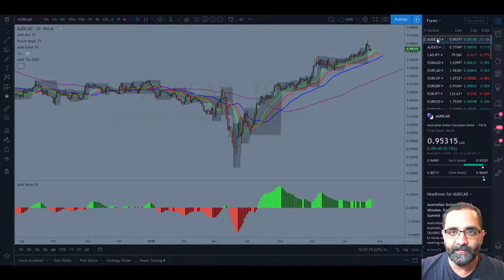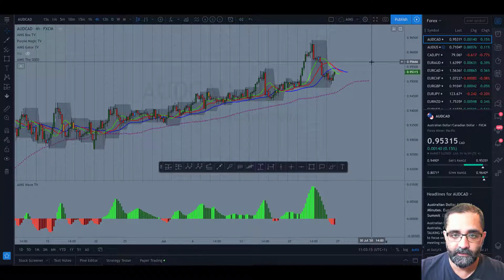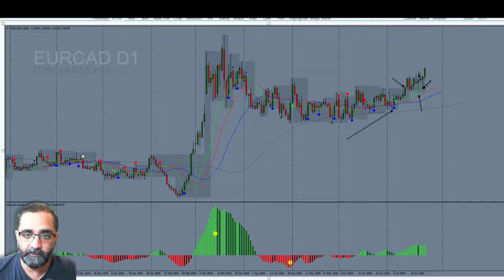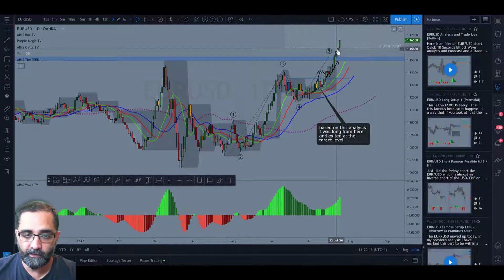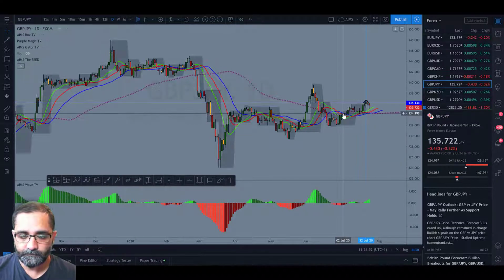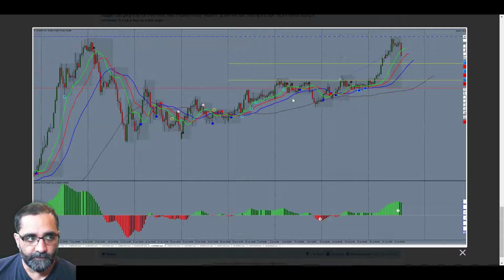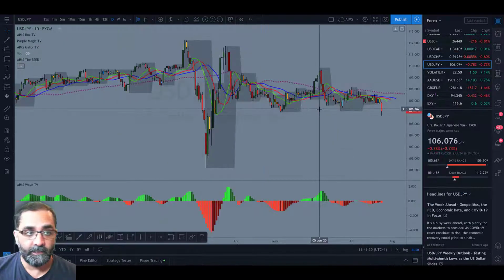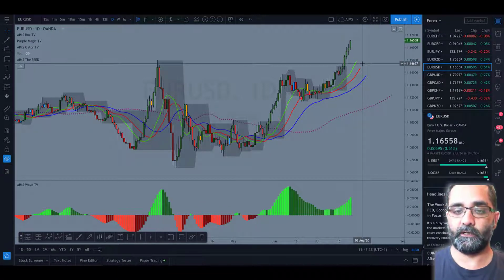FOREX Chart Analysis and Trade Ideas | Sunday 26 July 2020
Which Markets to trade this week? Which forex pairs are hot and creating trading opportunties.

👉We Trade the Following Currencies and Markets:
The Currency Majors:
1. The Euro Dollar Symbol EUR/USD Nickname The Fiber
2. Pound Dollar Symbol GBP/USD also called The Cable or sterling.
3. Australia Dollar Symbol  AUD/USD also called The Aussie Dollar or Aussie.
4. New Zealand Dollar  NZD/USD also called The Kiwi.
5. Swiss Franc USD/CHF or Nickname Swissy.
6.Canadian Dollar or USD/CAD nickname  Loony.
7. Dollar Yen, The Japanese yen, USD/JPY or sometimes called the princess or the yen.

👉Commodity Markets:
     👉Metals: